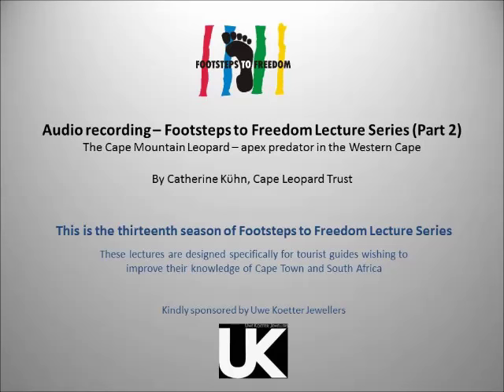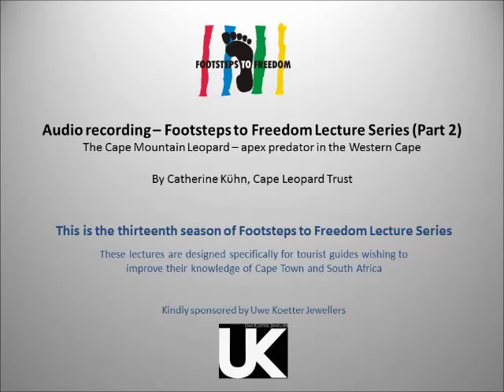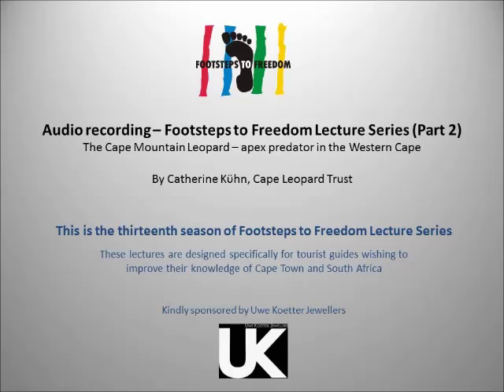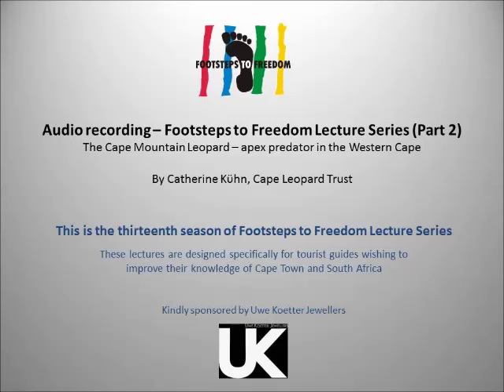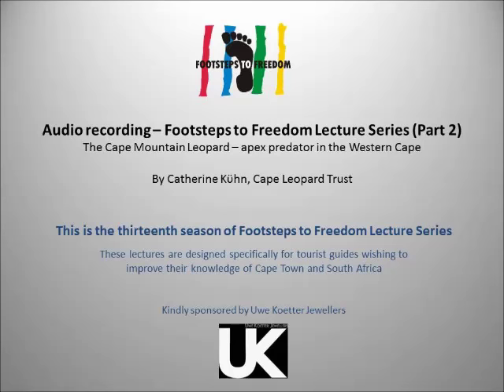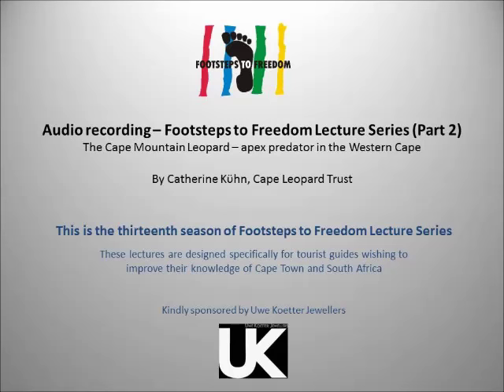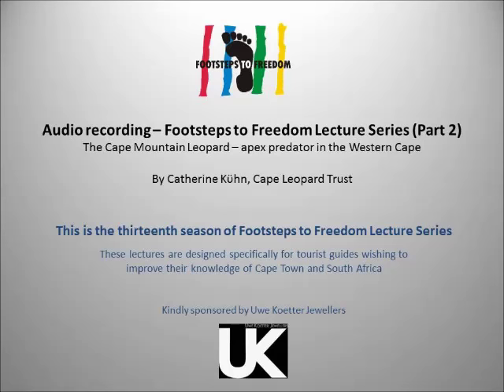Footsteps to Freedom Lectures - Cape Mountain Leopard ... Apex predator in the Western Cape (2/3)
Part 2 of lecture (audio) on Cape Leopards presented at the Footsteps to Freedom Lecture Series - by Catherine Kuhn of Cape Leopard Trust (2/3)